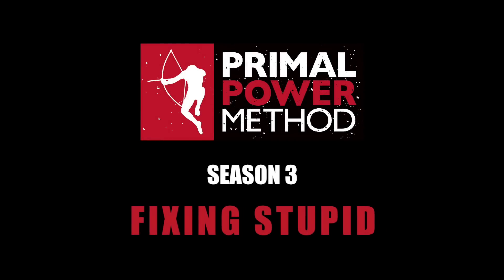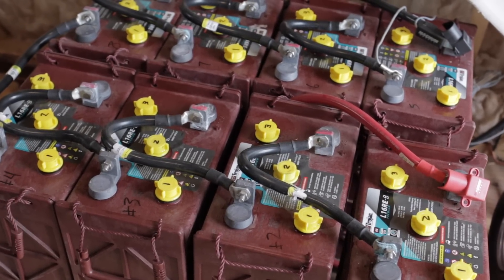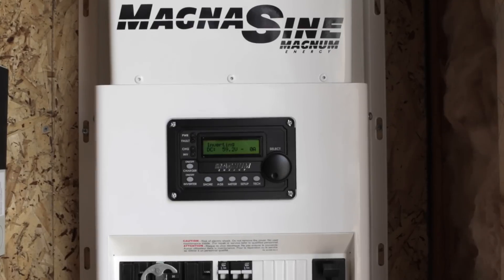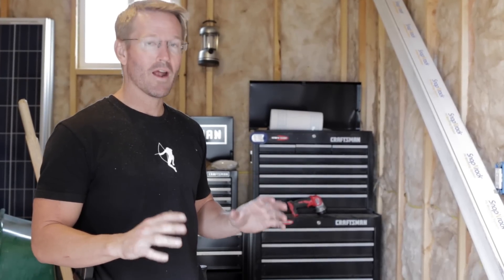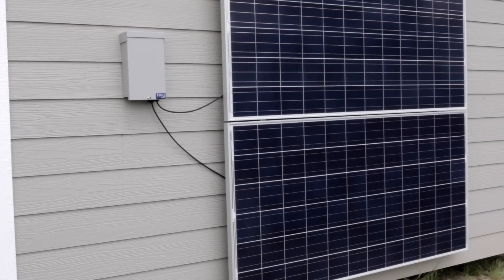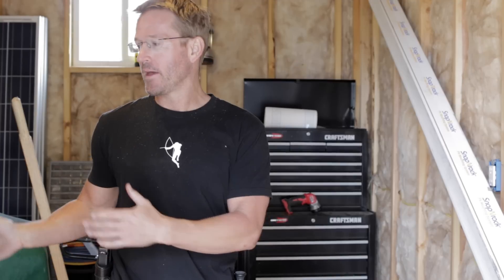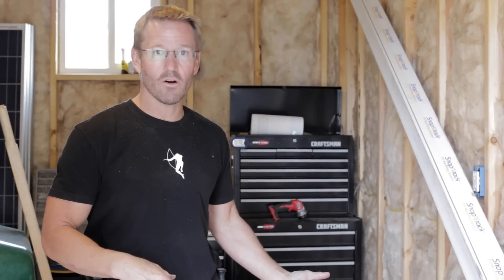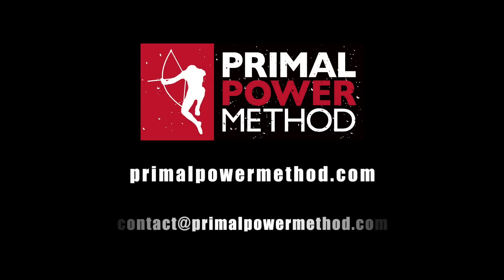Off The Grid Project Episode #18 - The Power Shed For Solar & Wind Power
I have learned a lot over the last couple years about putting together your own off grid power system. I will say it is a little more complicated than I first expected, but I'm getting the hang of installing and managing the system. The best first step was building a dual purpose shed to house the panels and equipment, in addition to using it for storage as I'm building my off grid house.

Purchase my Primal Power Method books at: